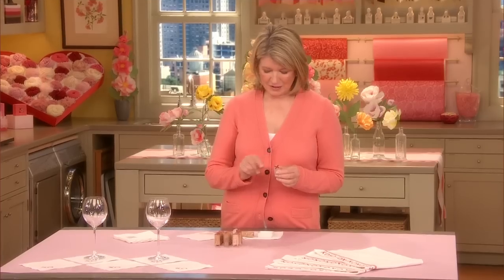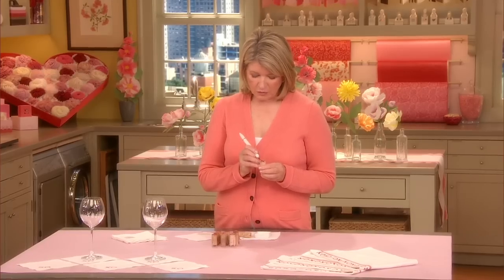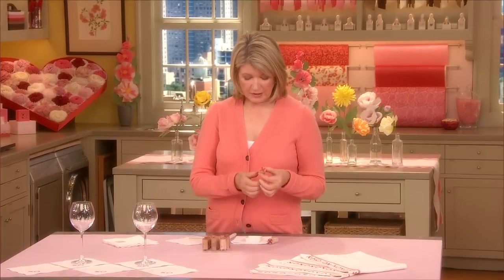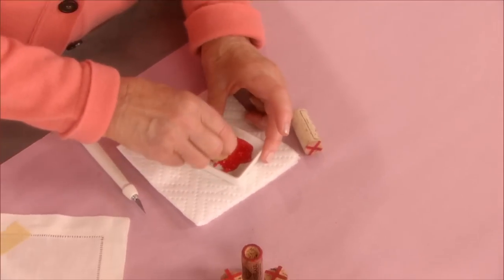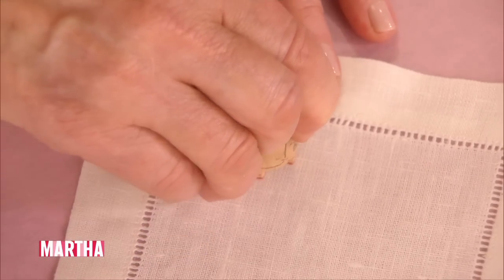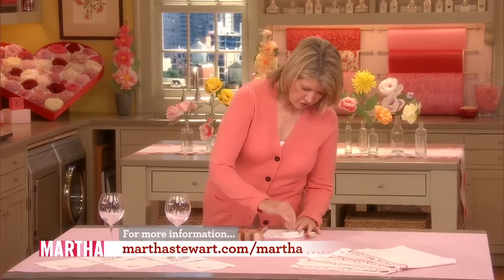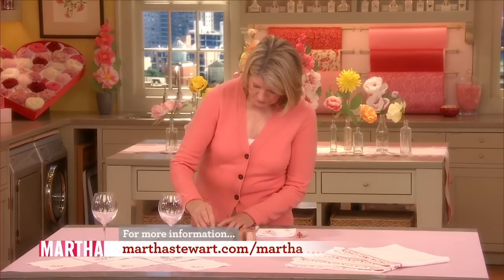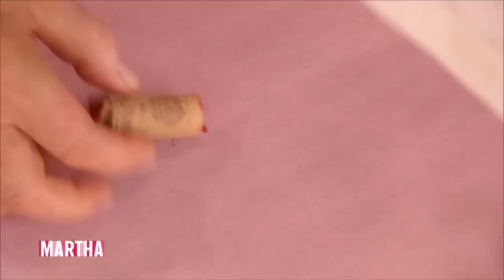How to Make Hugs and Kisses Stamps - Martha Stewart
Martha shows how to make a stamp from a recycled wine cork, and she uses it to decorate a fun cocktail napkin.